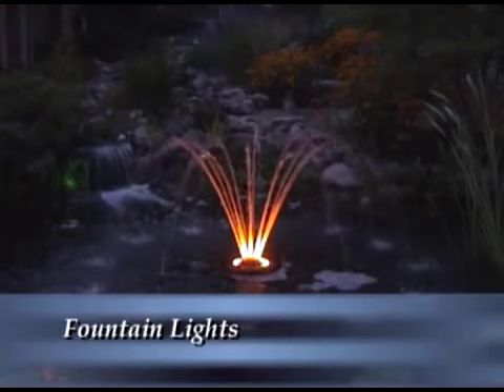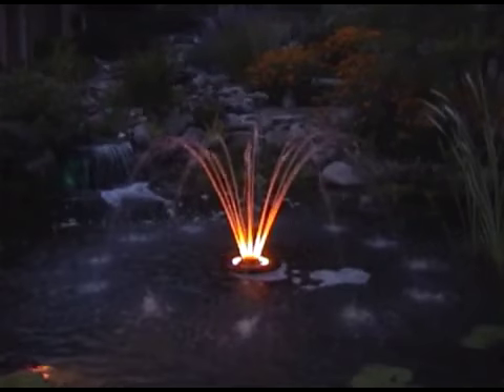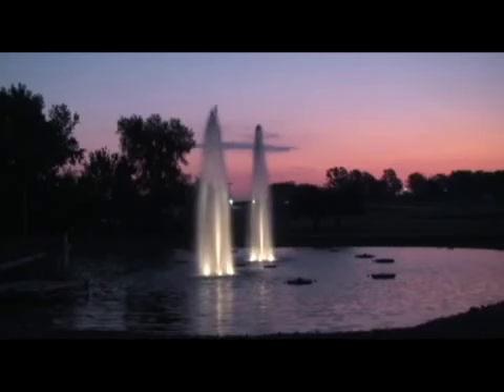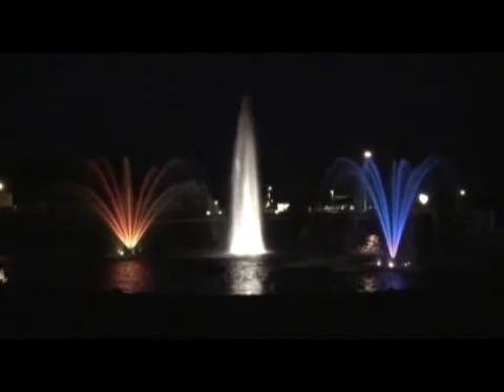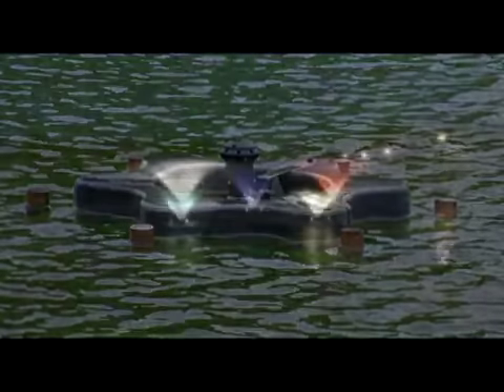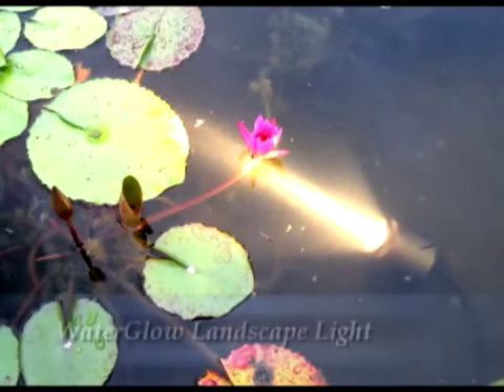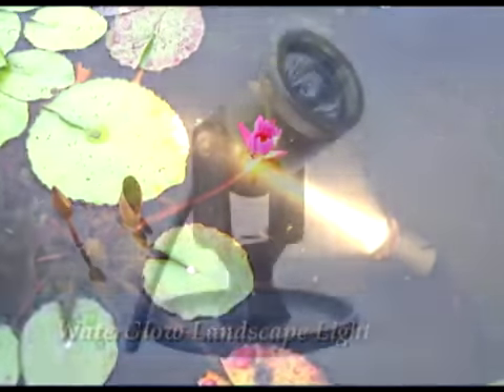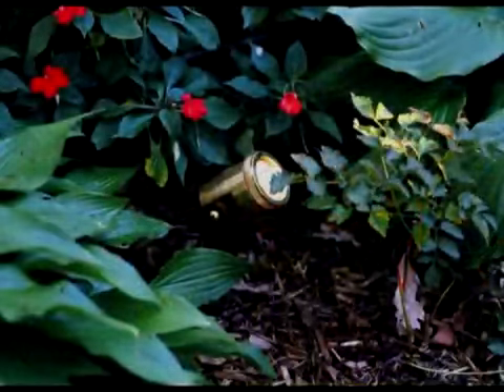Kasco Pond Fountain Light Kits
Kasco offers several sizes and models of Low Voltage Lighting Packages for use with all Aerating Fountain models. A Low Voltage Lighting Package added to any Aerating Fountain model will greatly enhance the aesthetics of your pond or lake and extend the enjoyment of your Kasco Aerating Fountain into the evening and nighttime hours.